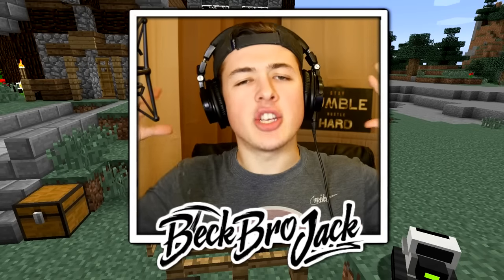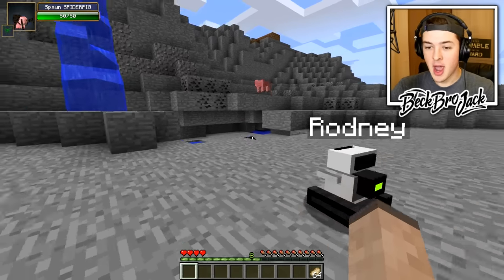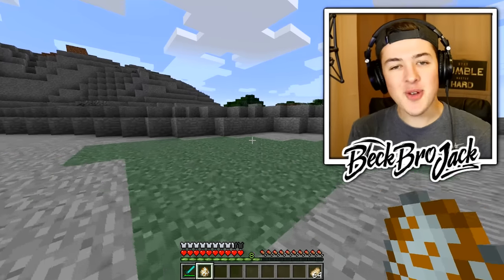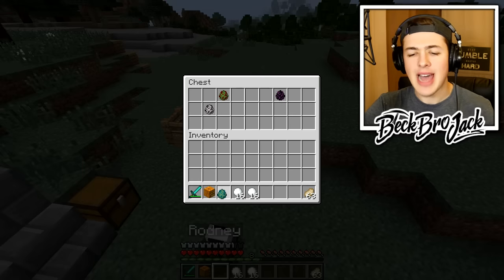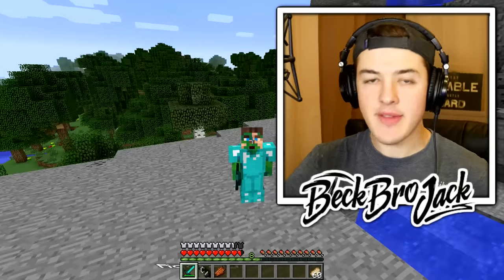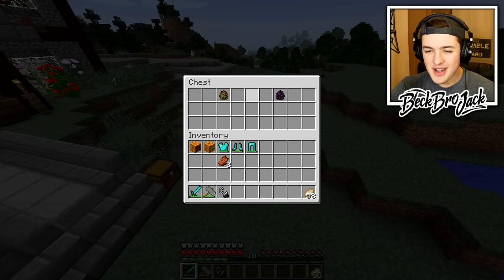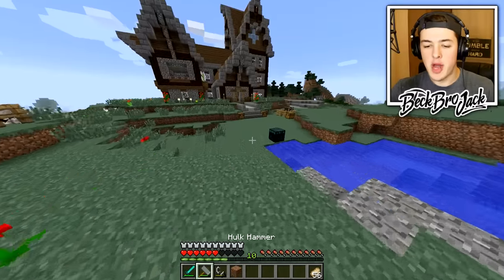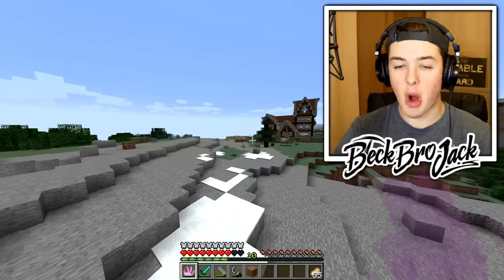How to PLAY as ANY Minecraft MUTANT CREATURE!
How to PLAY as ANY Minecraft MUTANT CREATURE w/BeckBroJack

How to PLAY as ANY Minecraft MUTANT CREATURE! Today I try to MORPH into Mutant Creatures in Minecraft! Find out if I can become the Mutant Zombie, Mutant Enderman, Mutant Creeper, Mutant Skeleton and MORE!!

🡆 Minecraft Wither Storm Saga - The Wither Storm in Minecraft